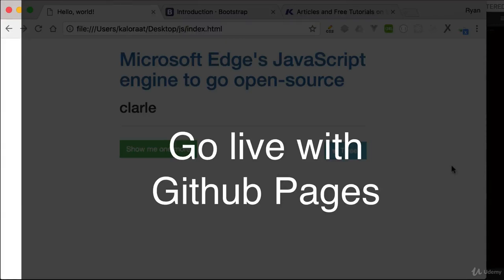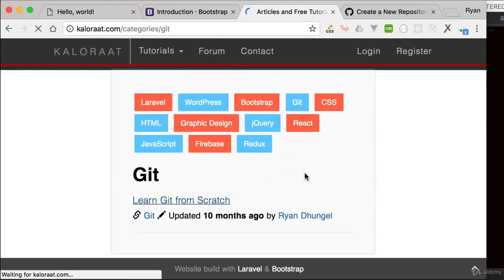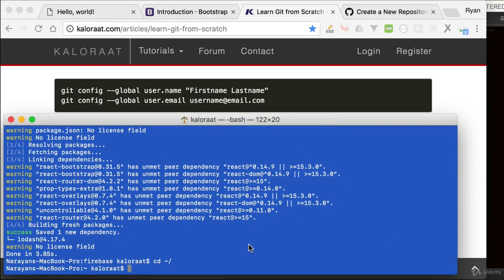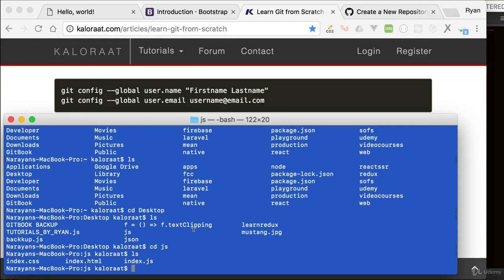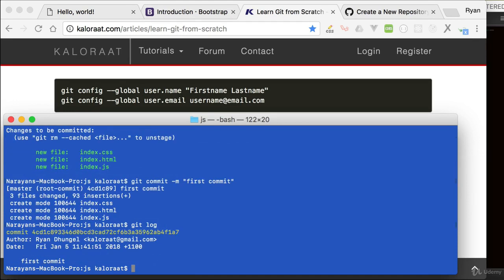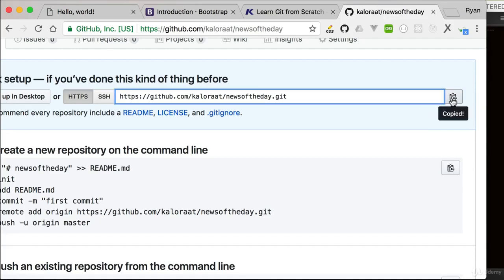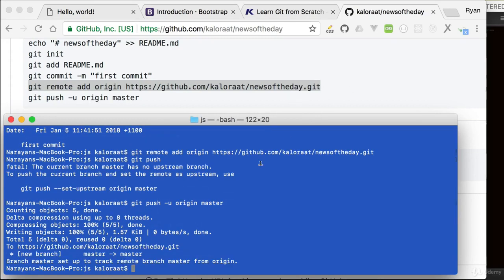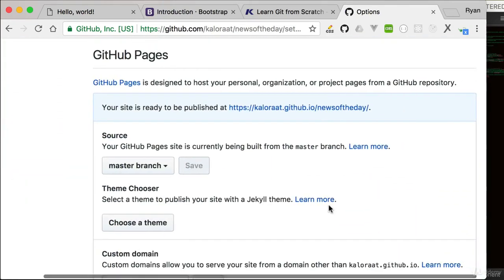086 Go live with github pages